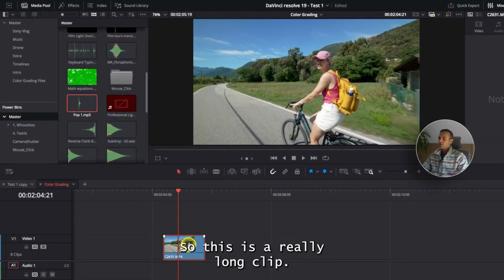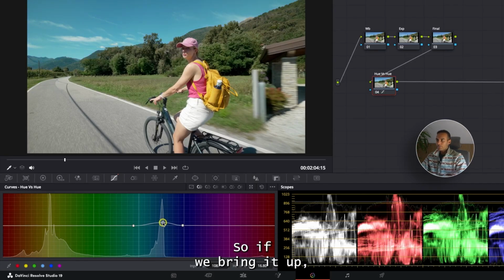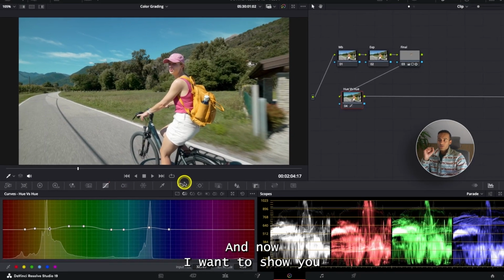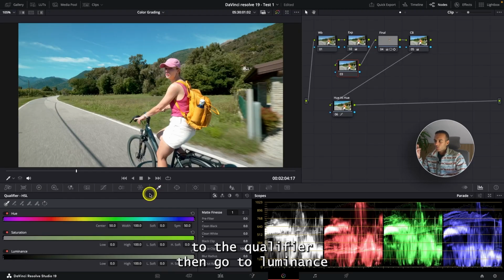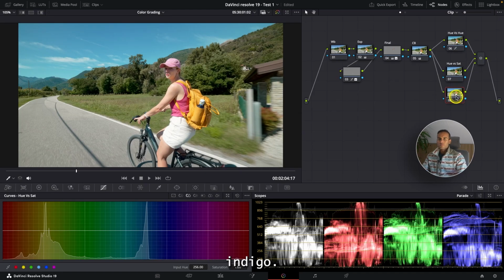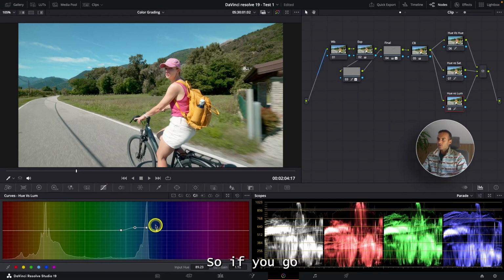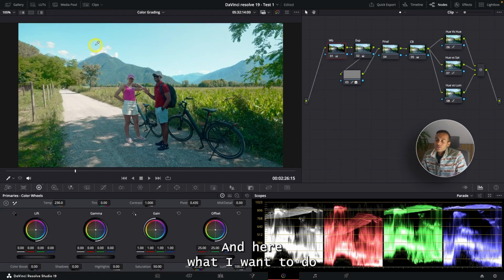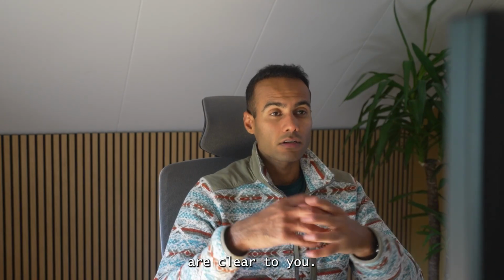Class 14 : DaVinci Resolve Studio Color Grading | Color Grading using Curves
Take your grading skills to the next level by learning how to create cinematic color palettes and make targeted adjustments with precision tools. This module covers the use of curves, color slicing, qualifiers, and windows to isolate regions of an image and refine tone, light, and color across your clips for a polished, professional finish.

Learning Objectives:

   - Apply primary color wheel techniques to achieve consistent and cinematic color palettes across clips.
   - Create nuanced color grades using curves and color slice tools to refine tones and highlights.
   - Use the Qualifier and Windows tools to isolate and adjust specific image regions for precise color correction.